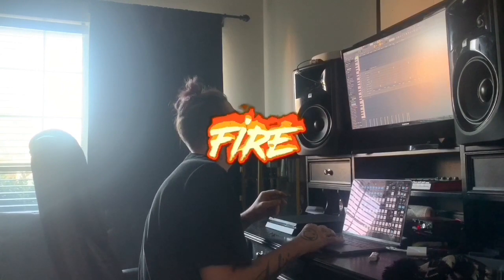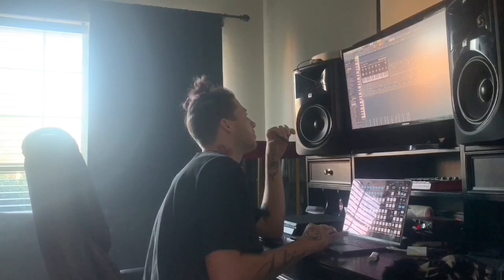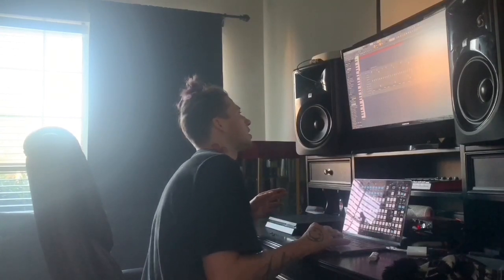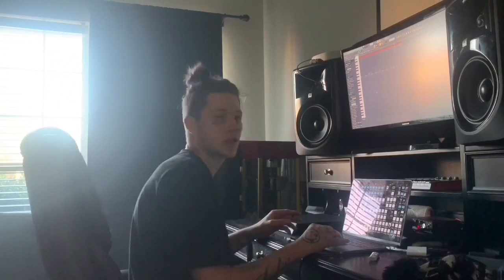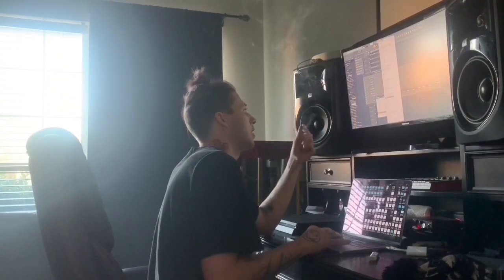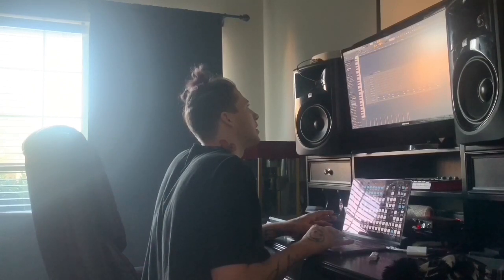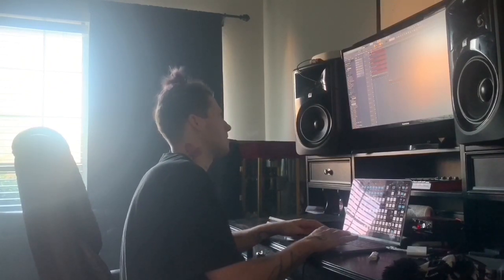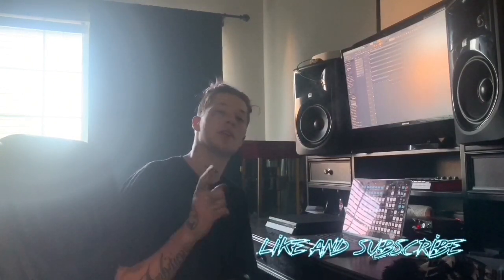HOW TO MAKE A SPLURGE TYPE BEAT - Lil 27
Whats up everybody thanks for 500 subs! so for this video im making my first cook up video for the  channel!

new cook up videos coming every Saturday

beat uploads coming ever other day

contact about all beats through my email